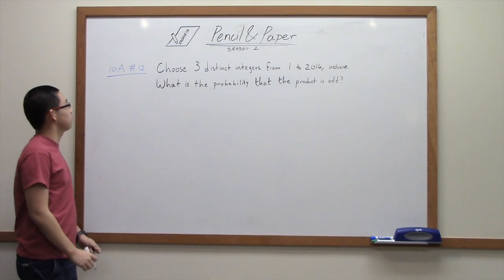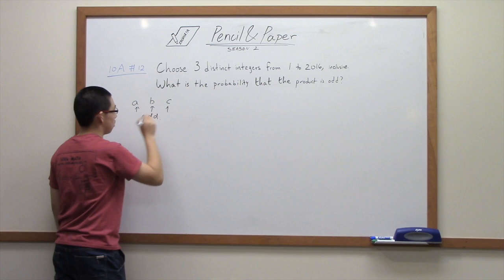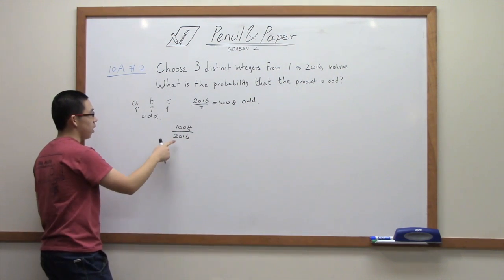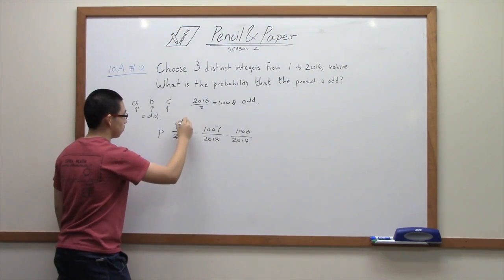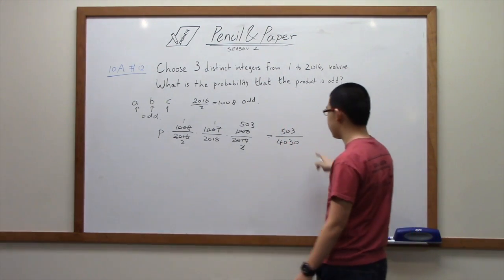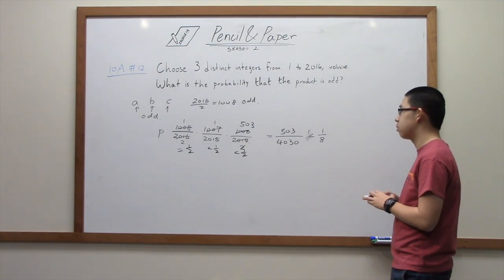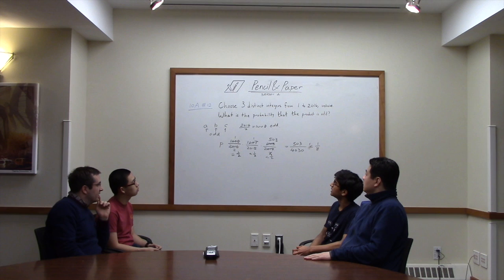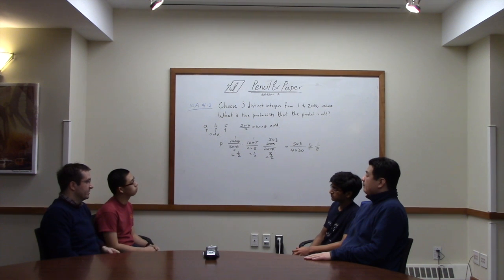P&P_S2E1_part1